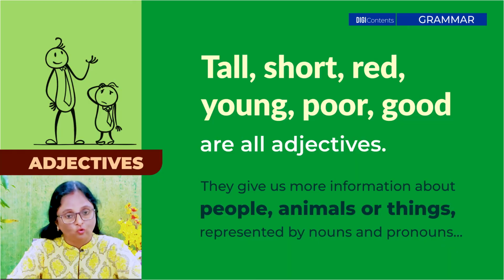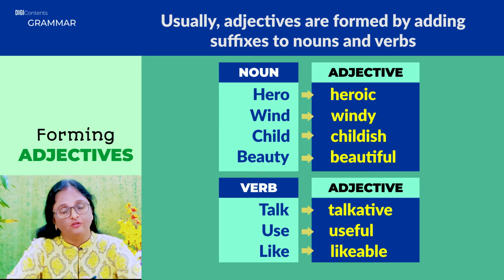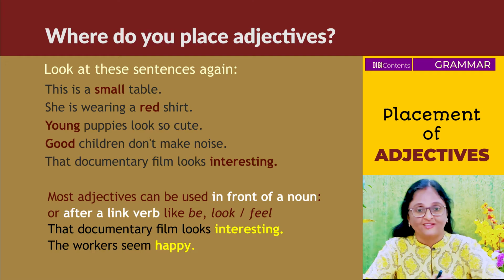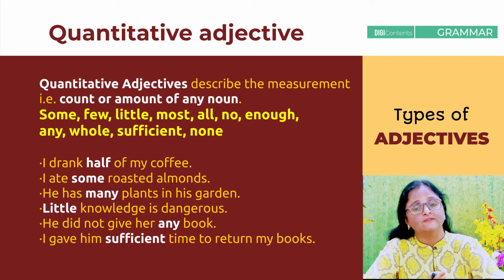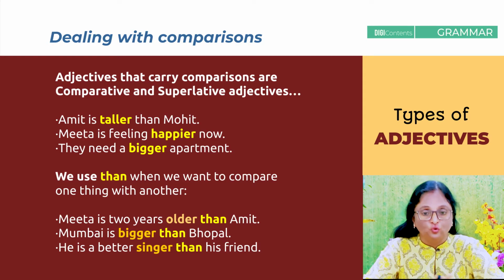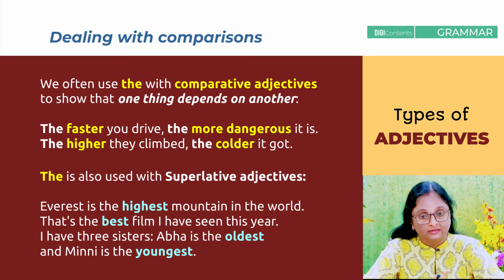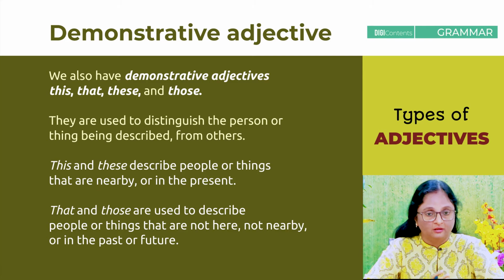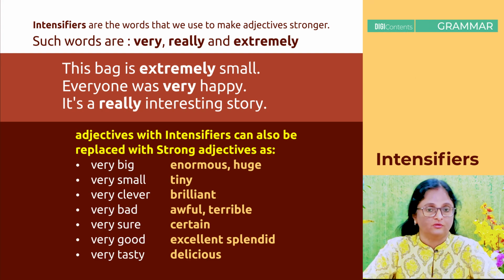English Grammar | Adjectives : Lata Mishra KRG College Gwalior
This lecture series on English Grammar is intended to meet the demands of school and college students. It is pedagogical in approach and aims to equip the young learners with necessary English language competence required in the present  global scenario.